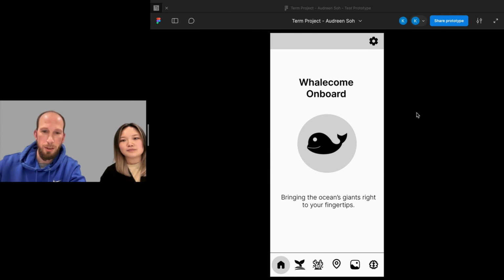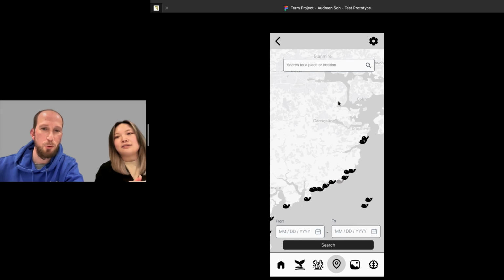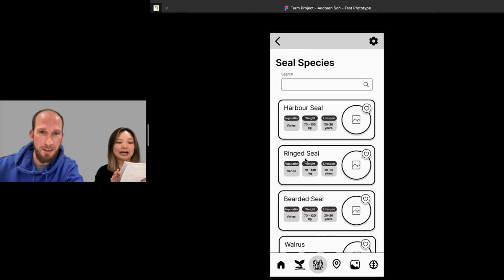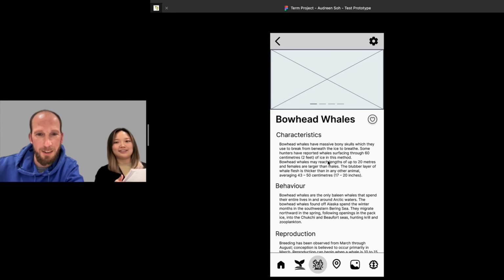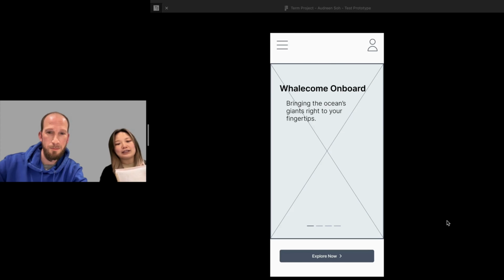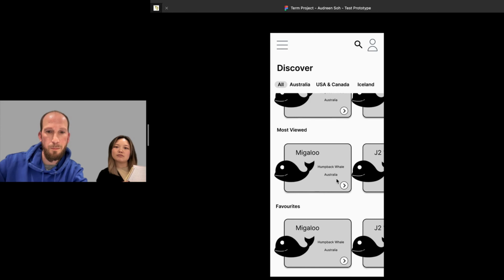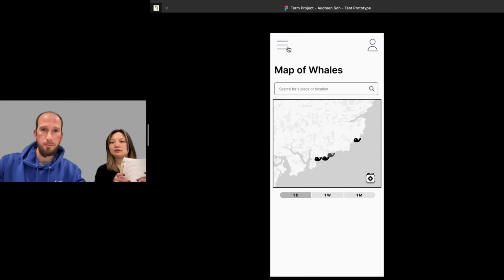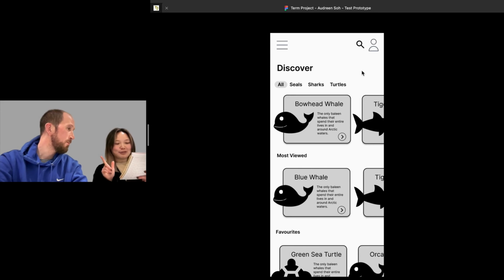User Experience - Whalecome Onboard user testing interview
This is a user testing interview done for my User Experience Engineering course. I invited my friend to test out the prototype of my app - Whalecome Onboard.

Whalecome Onboard is an educational app and goes by the slogan - bringing the ocean’s giants right to your fingertips.

Hope you enjoy the interview,